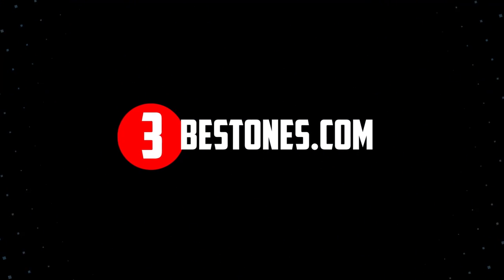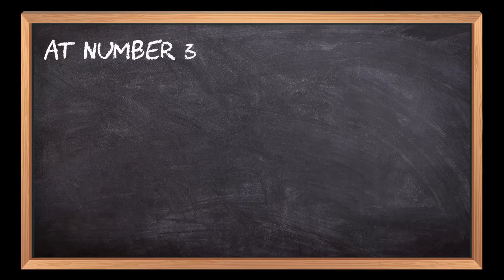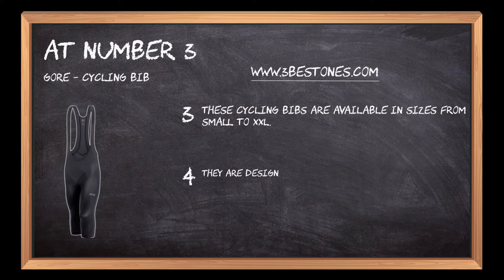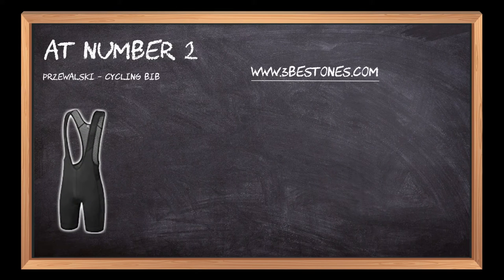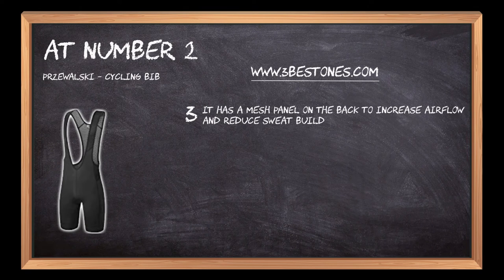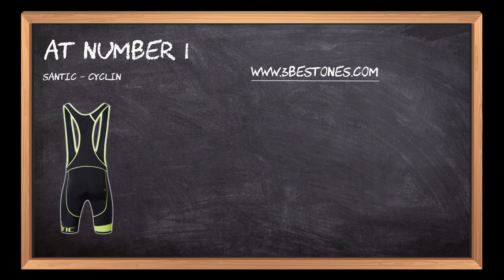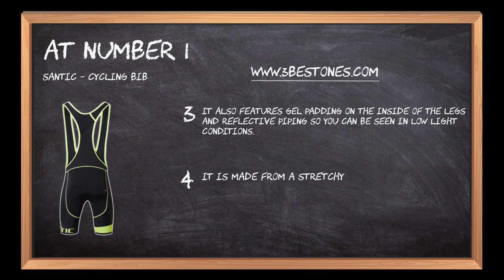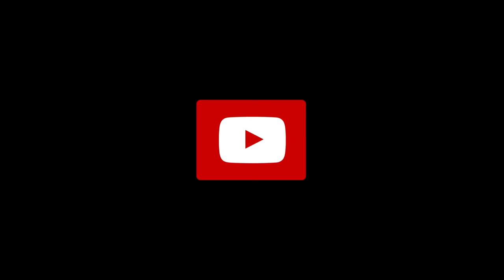Best Cycling Bibs In 2023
Follow the links given below to check the product prices:

Here is the list of the top 3 best "Cycling Bibs":

Santic - Cycling Bib:

Przewalski - Cycling Bib:

GORE - Cycling Bib:

0:00  Best Cycling Bibs for Longer, More Comfortable Rides
0:18  LANCHEN - Milk Storage Bags
0:52  Przewalski - Cycling Bib
1:25  Santic - Cycling Bib
1:56  Closing Remarks & Subscribe To Our Channel